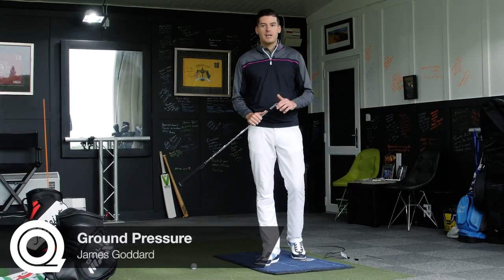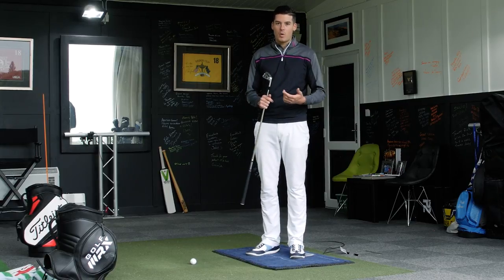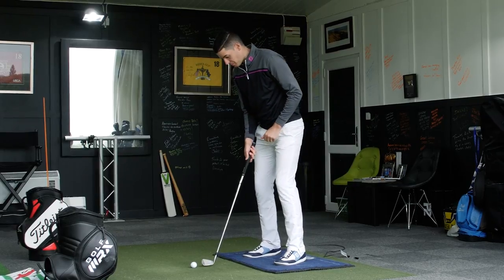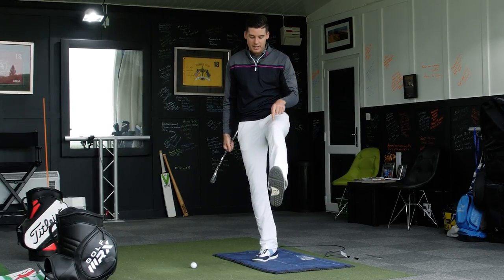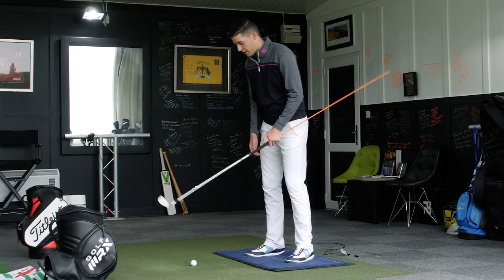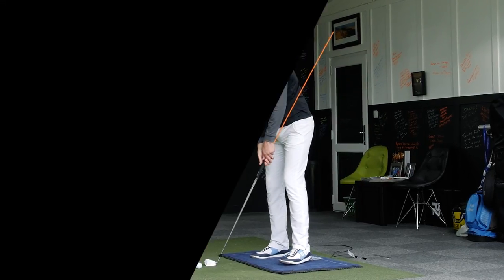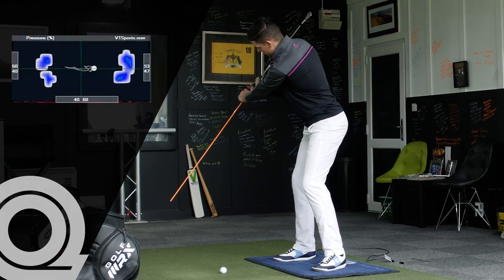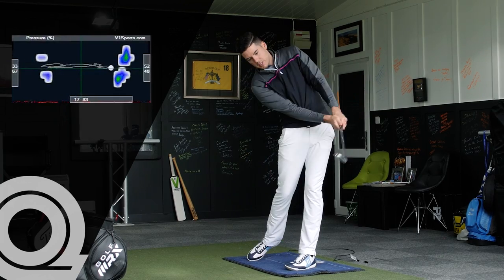Using Ground Pressure In The Golf Swing - With James Goddard